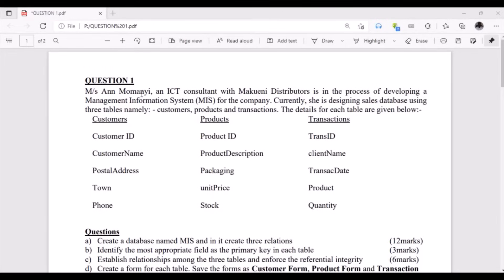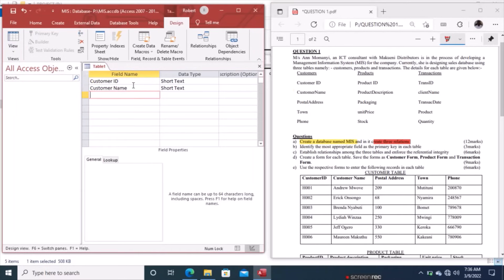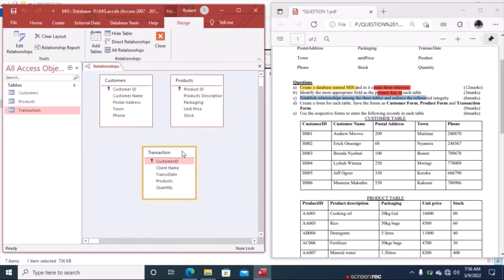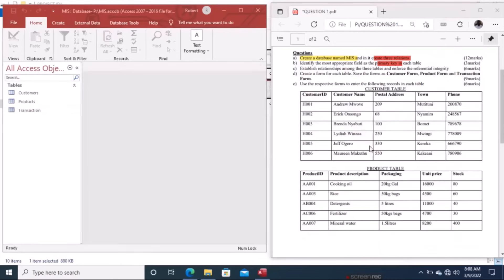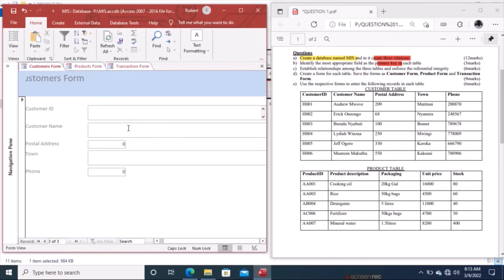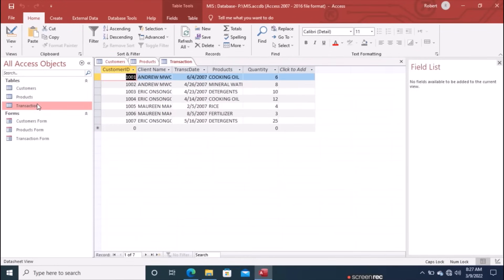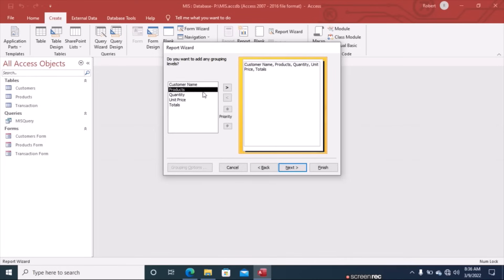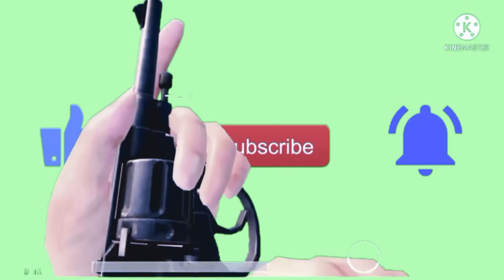Ms Access Database Practical Exam: Episode 1 | MIS Database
This is a short and descriptive video such that if you view it till end, you won't need to go to a database management class.  All db concepts are explained in this video.